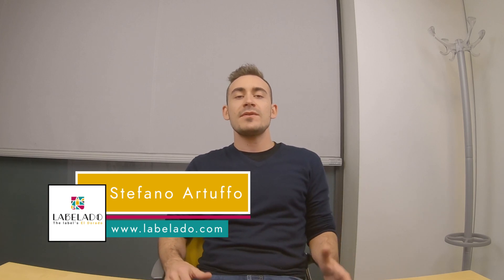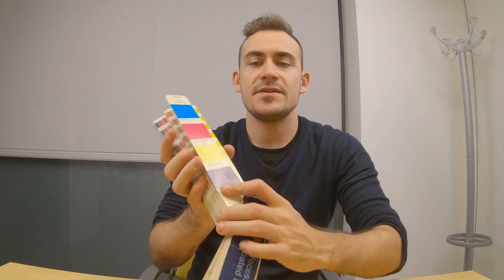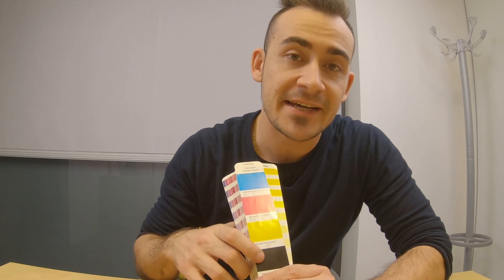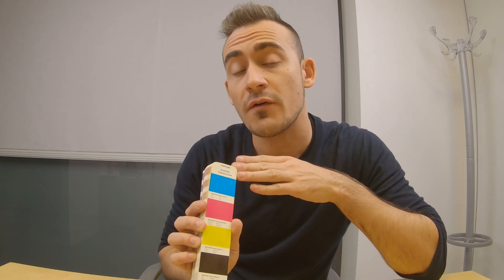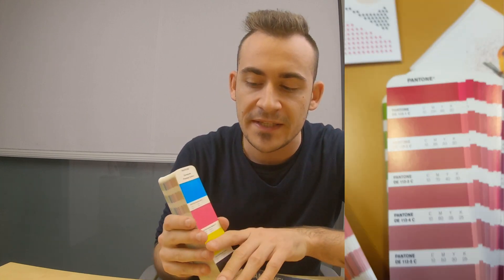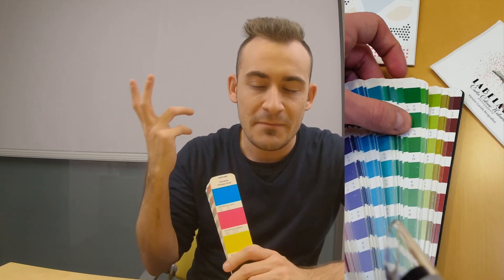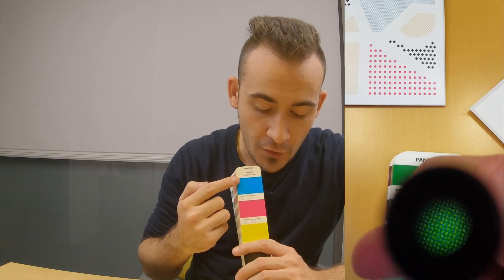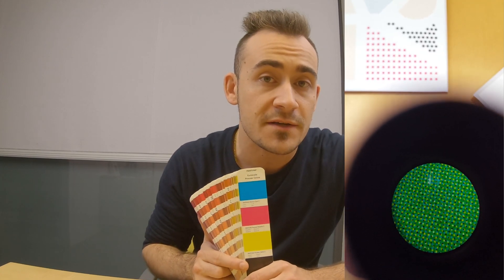What is CMYK? (and What is it Used for)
Hello Everybody ! Today I will talk about CMYK, what it is and what it is used for.

I will show You the differences between CMYK and RGB, what are the 4 colors that are represented in CMYK, how we can mix them together to simulate other colors with what is called half-toning.

If You are studying to become a designer, if you are fascinated by printing or if you have found some of this terms and want to understand their origin... this is the right video for you!

Check our website Labelado.com if you need to print your labels!

Read the article version of this video in our Blog for more informations!